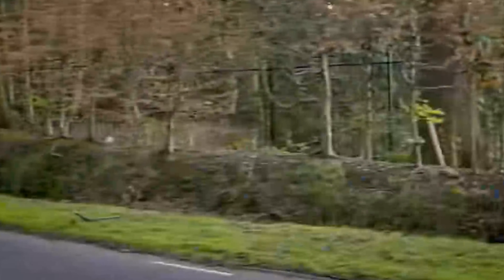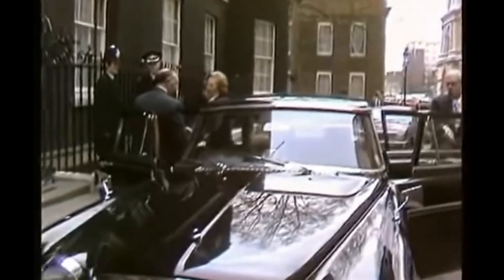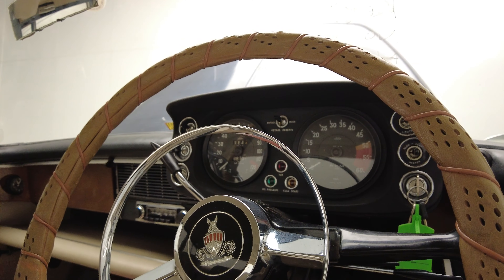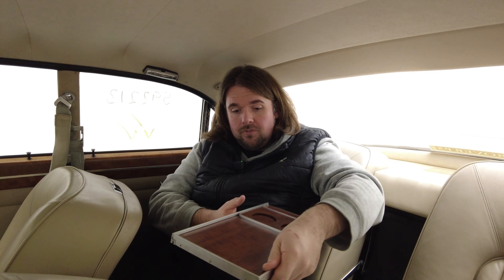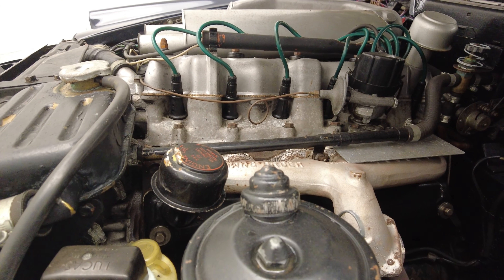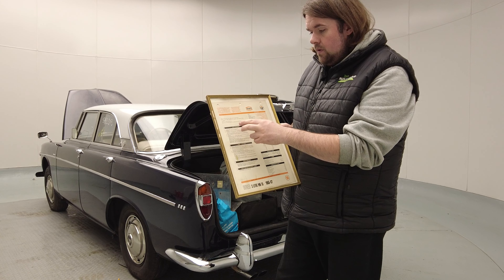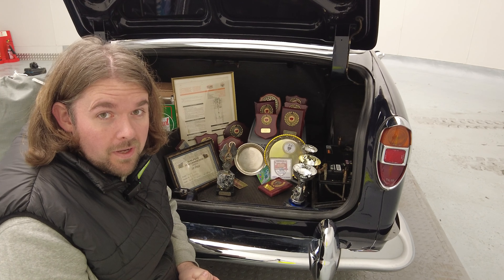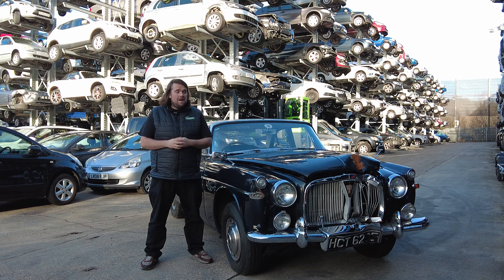Rover P5 MK3 Coupe - Salvage Auction Video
Purchased Brand New in 1967 by Rt Hon Lord Cockfield, This is quite simply a beautiful example of a luxury classic. Front end damage that to a competent panel beater wouldnt take alot to repair to create a classic Luxury car. Already boasting a boot full of trophy's (LITERALLY) & awards from Classic car shows, aswell as P5 classic memorabilia. This beauty headed straight for our Salvage Auction!